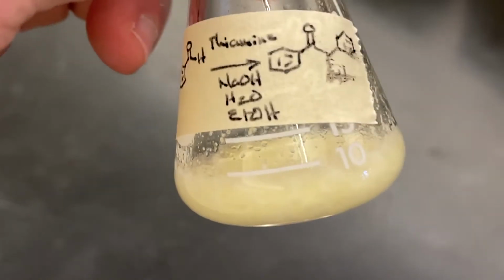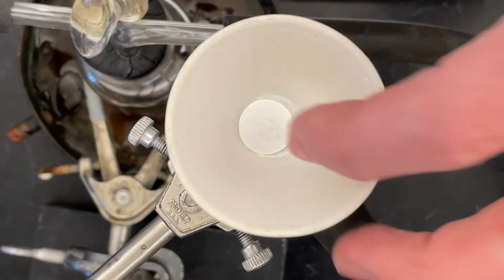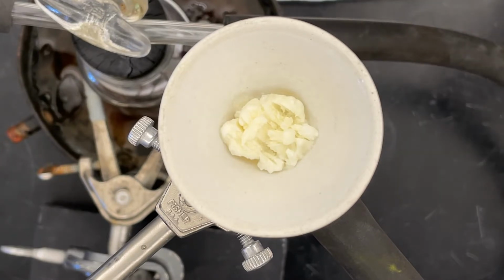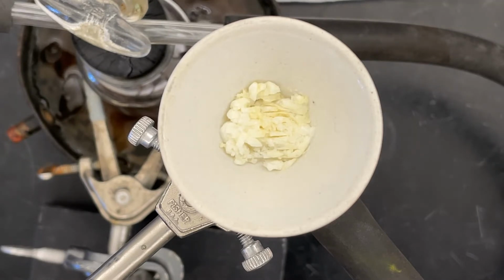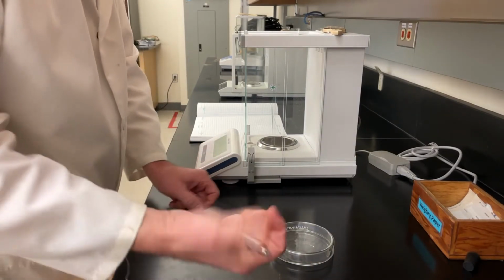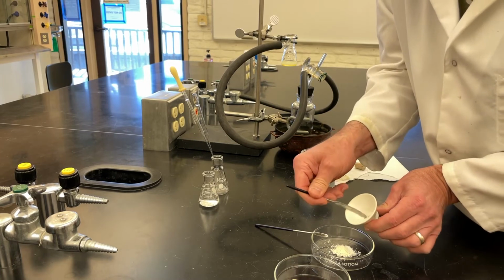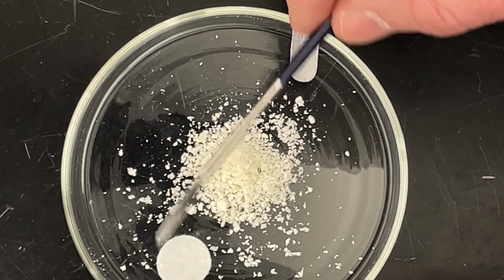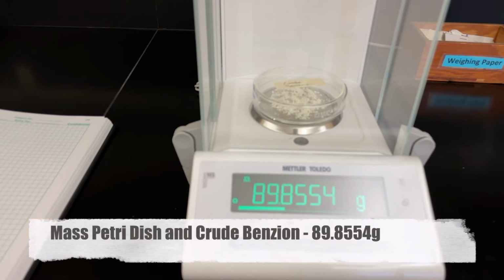Benzoin Synthesis Part 2 - Isolation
This is an educational video for college level organic chemistry laboratory. This is the second part of the synthesis of benzoin in the multistep synthesis of benzilic acid. Here benzoin is isolated as a crude solid through vacuum filtration.